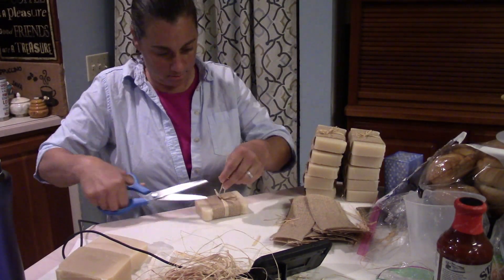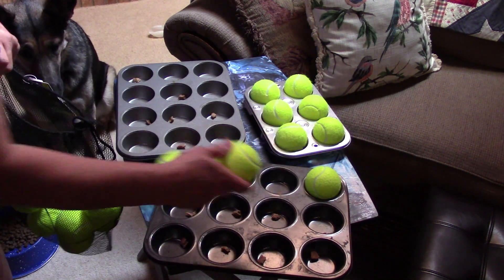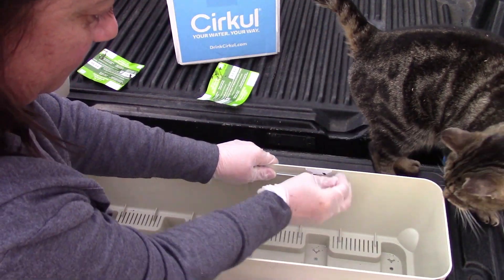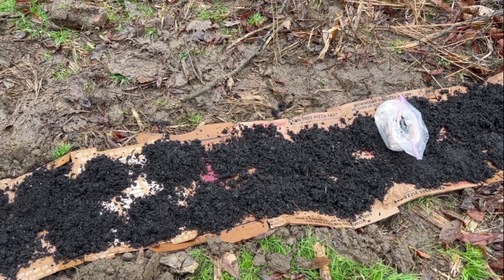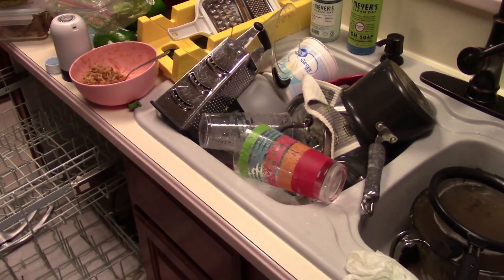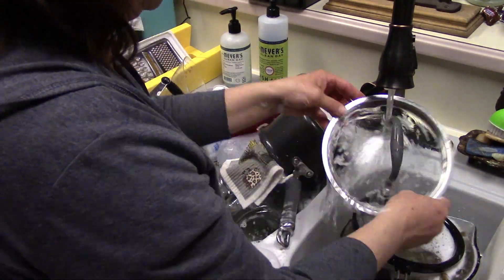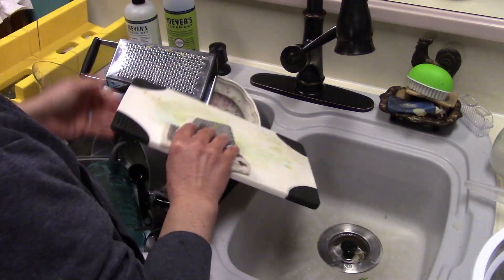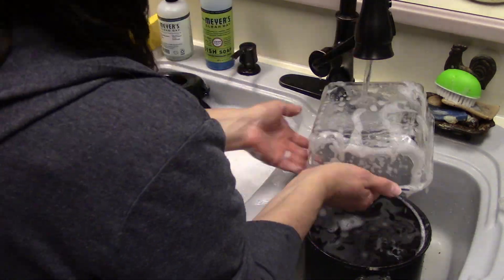Jan 31 Day in the Life... it Was a Muddy One!